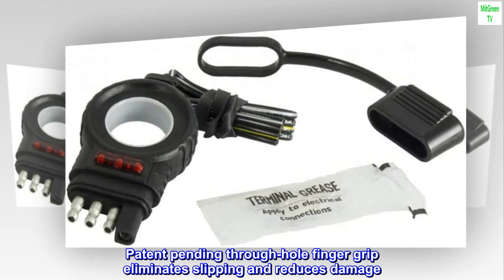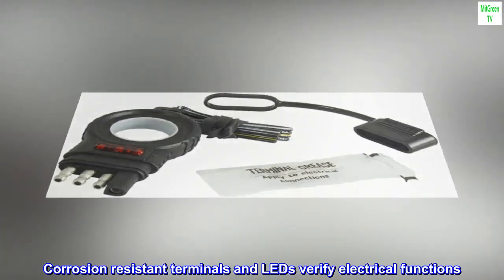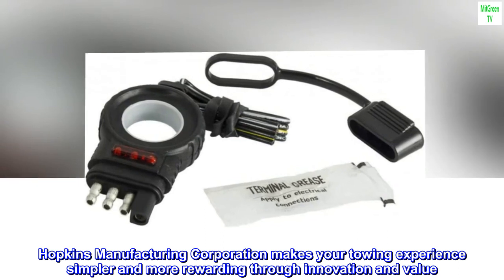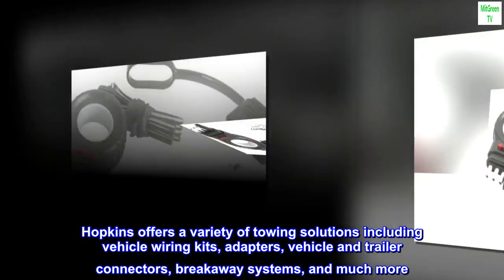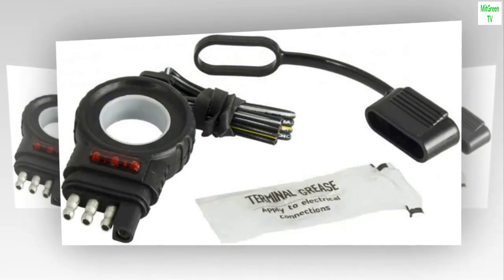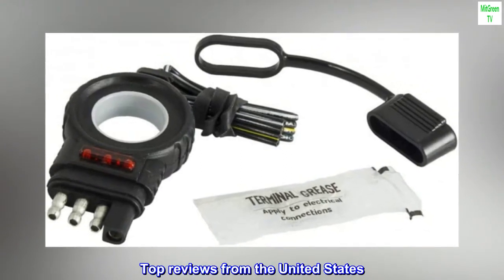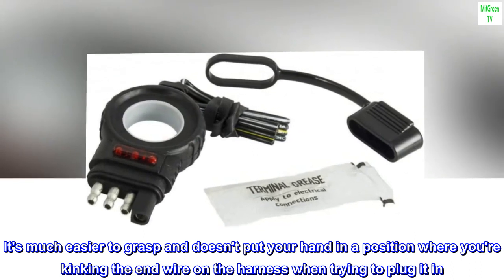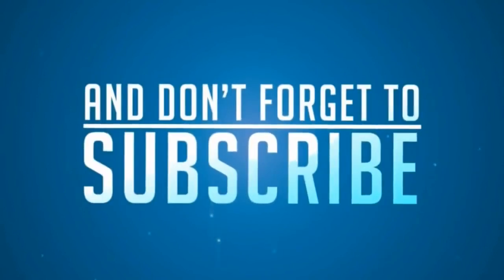Hopkins 48138 Endurance Easy-Pull 12" LED Test 4 Flat Trailer Side Trailer Connector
Patent pending through-hole finger grip eliminates slipping and reduces damage
Easy-Pull grips for simple connection and disconnection
Endurance Professional Grade products provide maximum durability and superior ergonomics
Corrosion resistant terminals and LEDs verify electrical functions
Includes dust cover and terminal grease packet for enhanced weatherproofing
Hopkins Manufacturing Corporation makes your towing experience simpler and more rewarding through innovation and value. As an Endurance product by Hopkins, this product is designed for ultimate durability against harsh weather conditions, corrosion, and normal wear and tear. Hopkins offers a variety of towing solutions including vehicle wiring kits, adapters, vehicle and trailer connectors, breakaway systems, and much more. Today, more than 40 percentage of retail category sales are generated from Hopkins innovations. The struggle for disconnecting 4 flats is finally over. With Hopkins' Endurance 12" Easy-Pull LED 4 Flat Trailer Side, a finger loop provides advanced ergonomics and makes connecting and disconnecting a breeze. LED lights test each electrical function..

This thing is kind of awesome
Yes, it's just a harness connector, but it is absolutely a better mousetrap. It's much easier to grasp and doesn't put your hand in a position where you're kinking the end wire on the harness when trying to plug it in. I'll probably use these each time I change a harness.